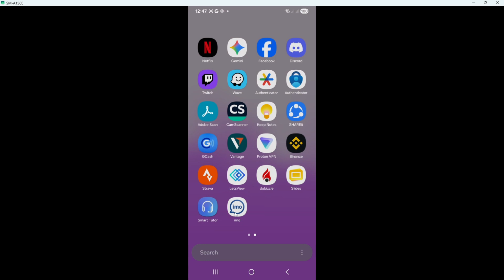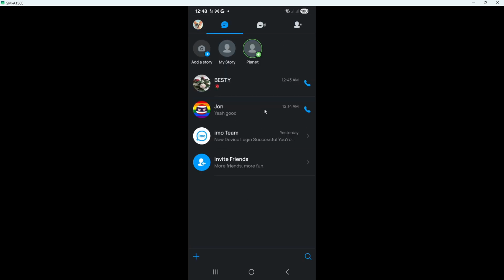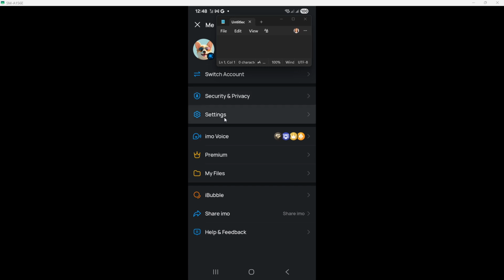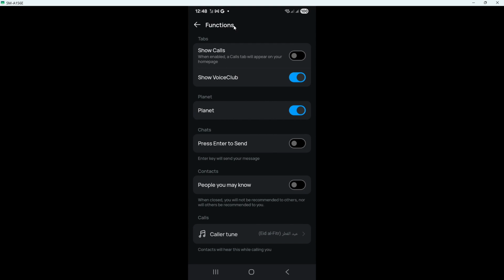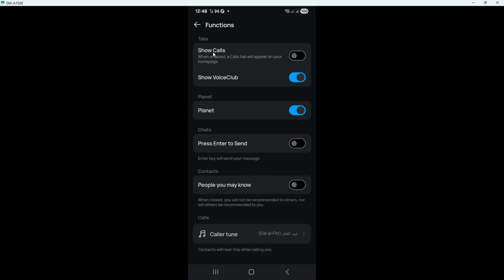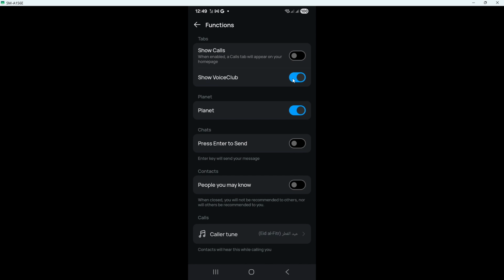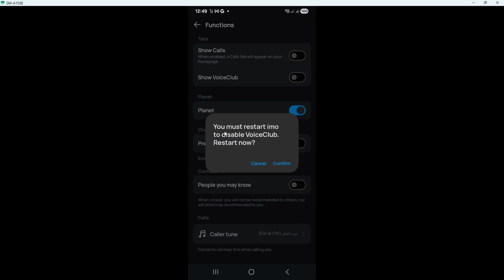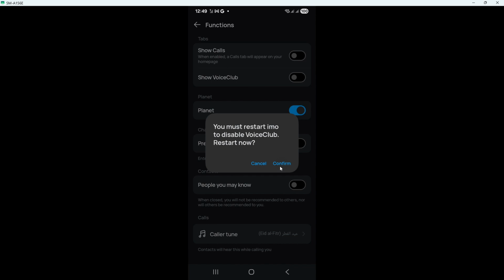How to Remove Imo Voice Club [2026 Full Guide]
How to Remove Imo Voice Club

In this video, we show you exactly how to remove Imo Voice Club. This feature addresses issues related to unwanted notifications and distractions caused by this specific component of the Imo app, improving your overall communication experience.

By mastering this process, you can streamline your use of the Imo application, ensuring a more focused and organized messaging environment. Removing unwanted features not only enhances your app's performance but also optimizes your daily interactions.

Technical Specs:
Software: Imo; Feature: Application Management